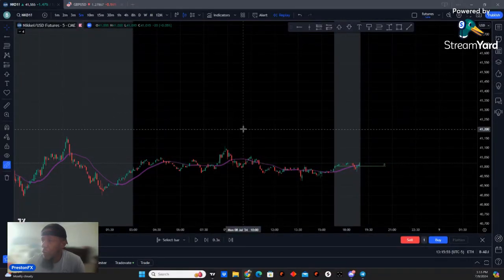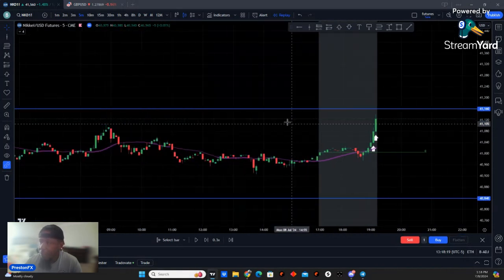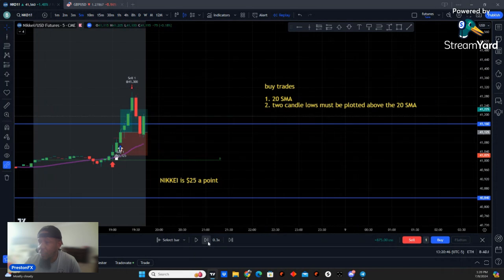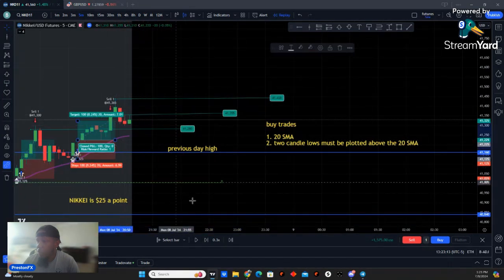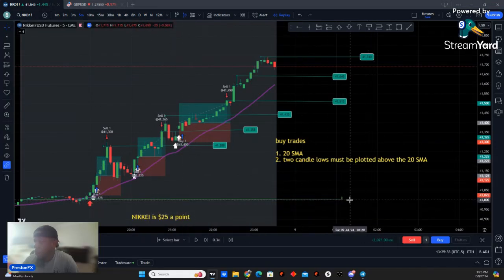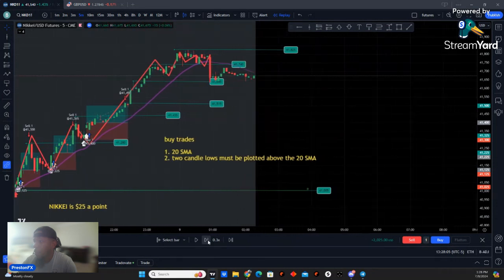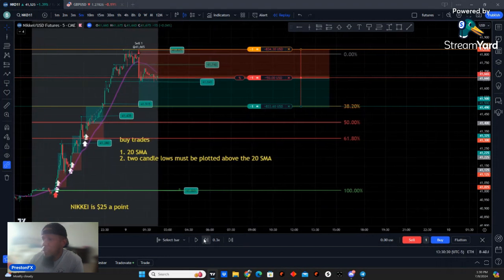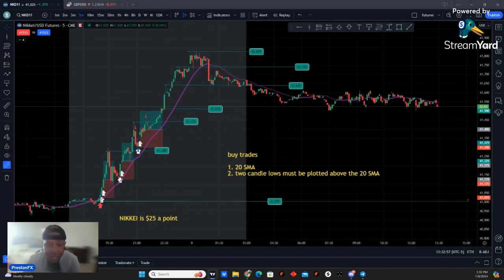$3250 Futures Trading Asian Session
Learn expert strategies for $3250 futures trading in this video. Watch live trading sessions and learn from the pros at TopstepX!
In this video, we reveal expert strategies for trading Nikkei $3250 Futures. Learn how to make the most of the Asian session and reach your trading goals!

Looking to enhance your trading strategies? Schedule a personalized session

🎥 Suggested Videos
Explore more of our trading insights and strategies by checking out these recommended videos: